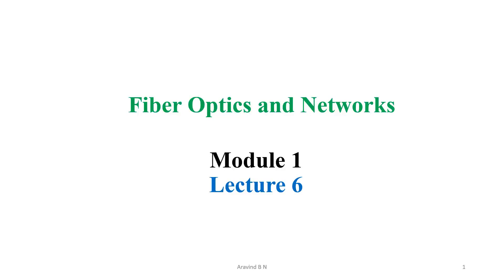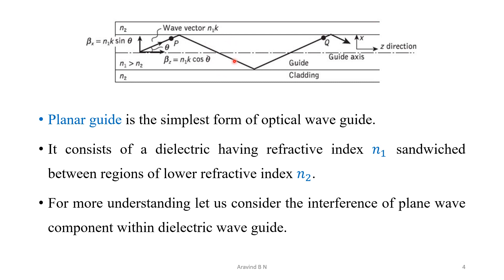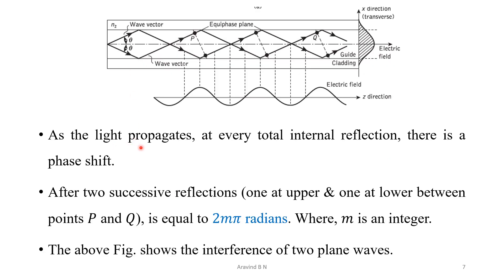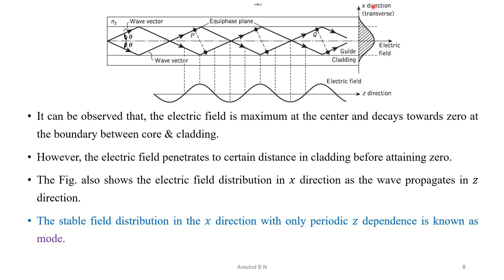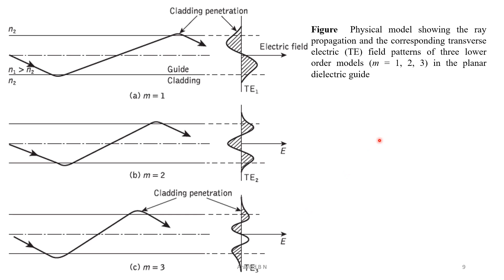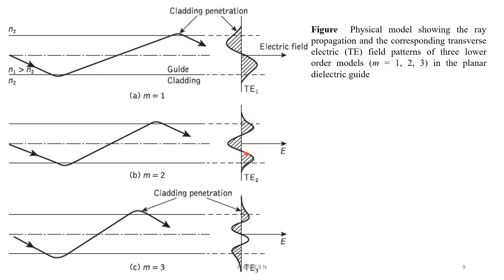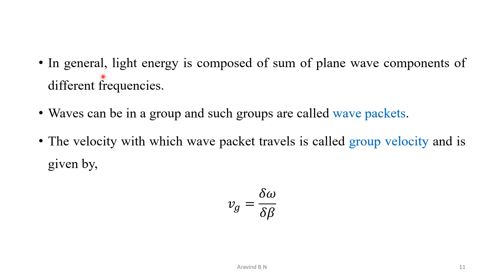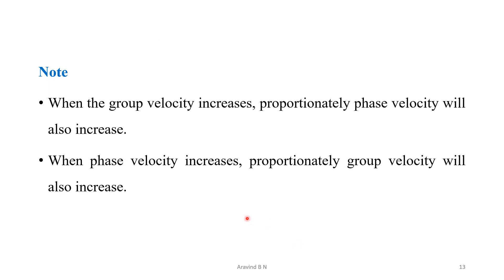FON Module 1_6 | Modes in a Planar Waveguide, Phase and Group Velocity